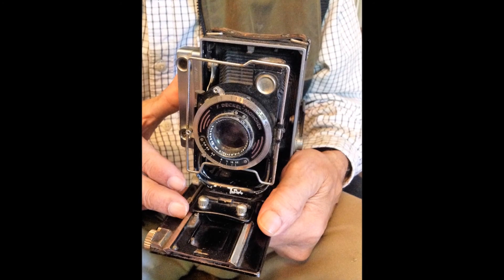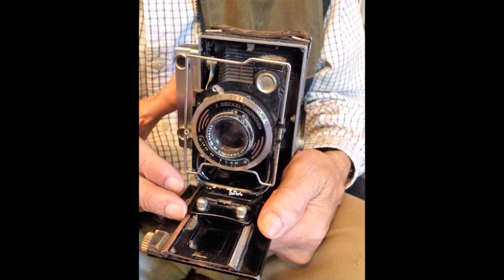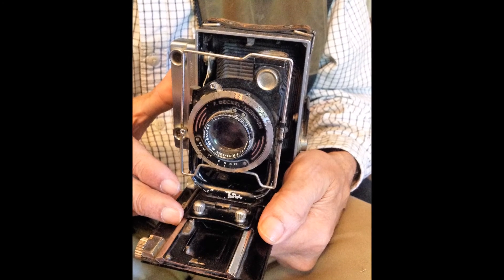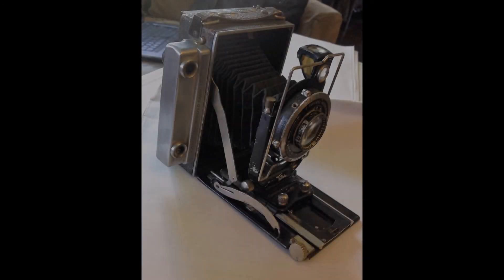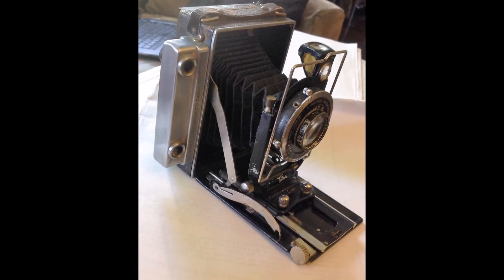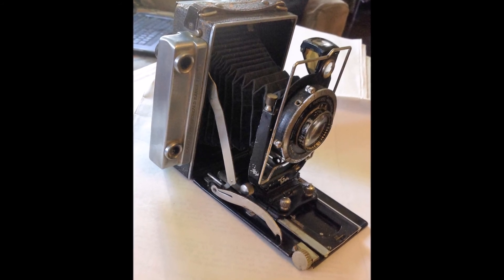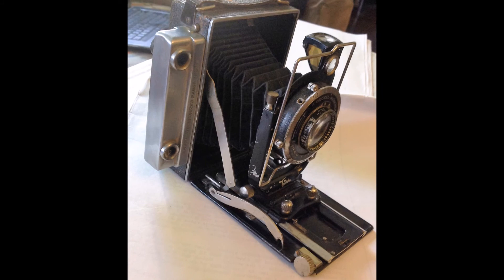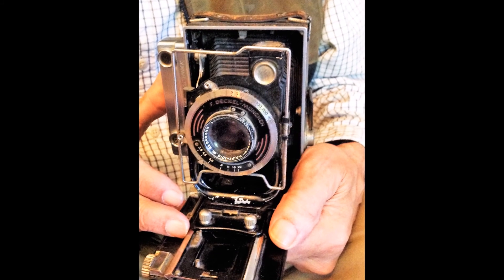Hats, Laundry, and Photography (Part 1). Clemmons Family Farm in Vermont. 2016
The first camera Jack ever bought was a sheet film camera in the early 1930's. He bought it with the money he earned from shining shoes in a hat  and laundry shop that his parents owned in Milwaukee.  The shop was right next door to the famous Milwaukee Journal newspaper. Young Jack Clemmons was always eager to talk with the journalists who stopped by his parents hat and laundry shop. While he shined their shoes, he asked them questions about photography.